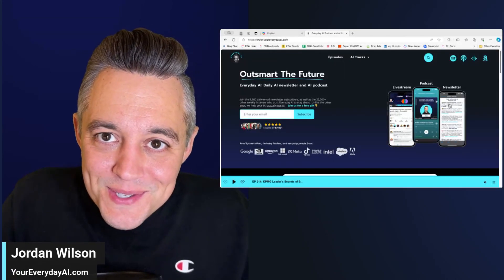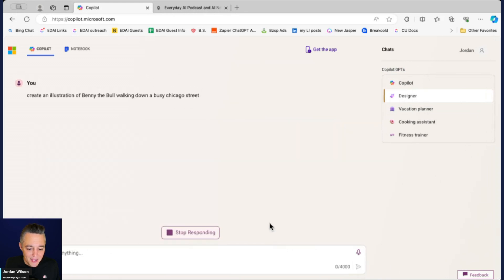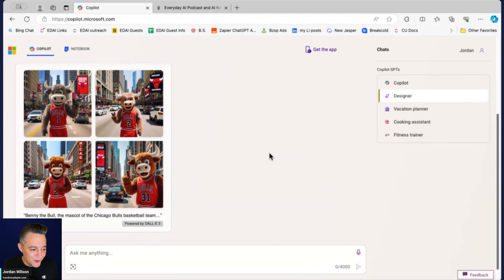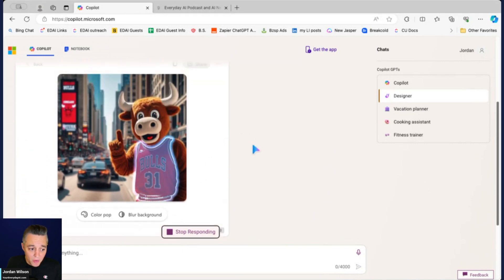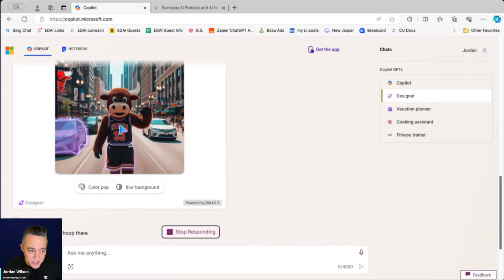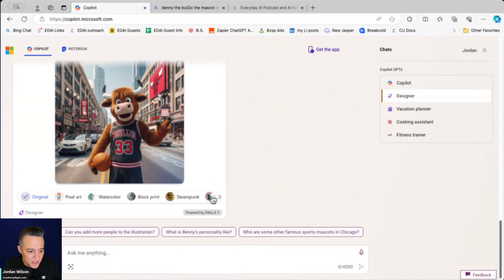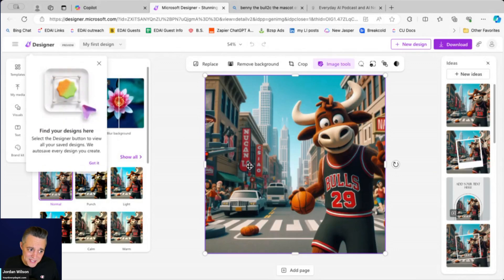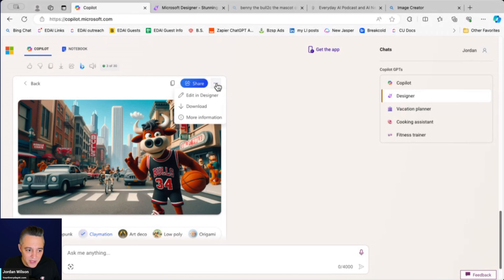New AI image features in Dall-E you won't believe!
There's some brand new features in DALL-E! These features are specific to DALL-E inside Microsoft Copilot. We're showing you how they work and where you can access them!

If this was helpful, please check out our free daily newsletter